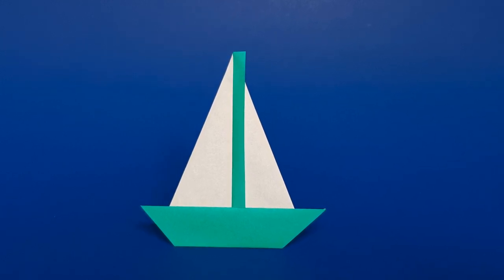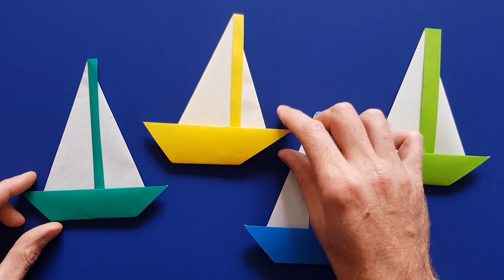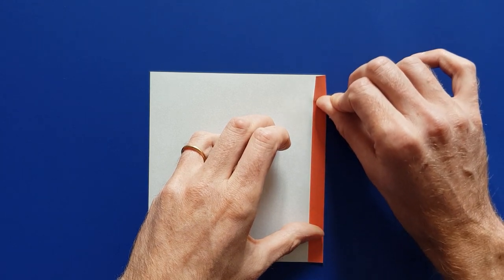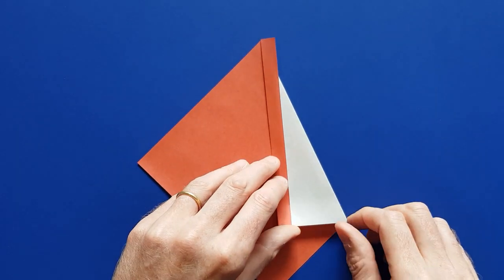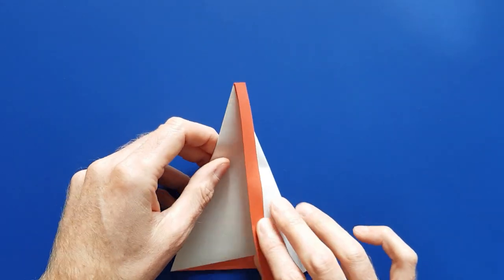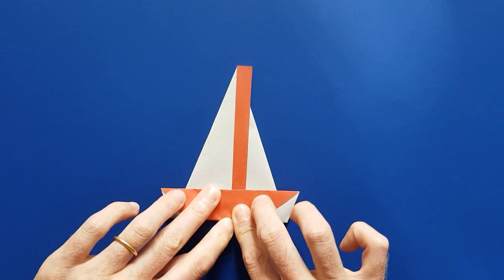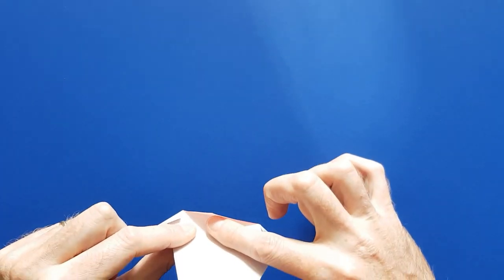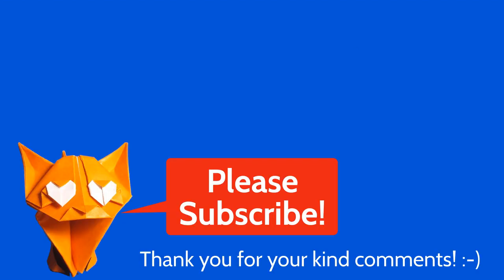Easy Origami Boat Tutorial ⛵ How to Make a Beautiful Origami Sailboat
Learn how to make a very easy origami boat with the easy step by step instructions of this origami tutorial. This beautiful origami ship has two white sails and a colored mast and hull. The best part is that it takes only 2 minutes to make this easy origami sailboat from a square paper! The step by step boat making instructions are very simple, so it is a great origami for kids and beginners.

Almost all kids make paper boats, which is one of the most common topic in origami, along with the origami heart, paper hat, traditional origami boxes and flying paper planes. But nearly all origami boats are the same two traditional origami model: the simple origami boat that floats, and another traditional origami boat with two sails but without a mast. The easy 2 minute origami boat that I show how to make in this video is a new model that I created. It's very simple, but I looked all over the internet and could not find one like it, with its evocative color mast. I hope this new origami boat model will bring more diversity to the world of origami sailboats!

Note: this origami boat is not a floating origami boat, but you can make it stand by itself (which is great to take cool photos of your origami sailboat), or lay it flat if you prefer.

What I like the most about this new origami yatch model is that you can easily change the width and location of the mast and the size of the hull. So you can make many very different paper boats!

-- Take Part in the Origami Boats Map! --

I'm hoping that you will fold a lot of origami boats, and that many of you will send me pictures of your paper boats so that I can add them to the world map of origami boats on my Origami Plus website:

I received many pictures for my previous maps (the worldwide origami pumpkin patch, the origami butterfly flyaway, and the origami Santa Claus Christmas Eve journey), thank you so much for participating!

Let's see if this origami boat will travel the world and the seven seas! I hope we can put as many countries and cities as possible on the origami boat map!

-- Origami Boat from Square Paper Step-by-step Folding Instructions --

Material: to fold this origami boat, you need a square paper with 2 different colors.

In the video I use a 15x15 cm sheet of origami paper to make the origami boat, but you can use other sizes, including smaller sizes, as this origami sailboat does not have a lot of folds.

In the video I go very slowly to make sure everyone can see where to fold, so it takes a bit more than 2 minutes. But once you have folded your first origami boat, the next ones should take 2 minutes or less.

Main steps of the folding instructions from the video:
1. Fold the mast of the origami boat
2. Fold the first sail of the ship
3. Fold the second sail of the sailboat
4. Fold the hull

Important note: this origami boat is an original origami model created by Stéphane Gigandet protected by copyright law. Do not publish how-to videos, folding instructions, diagrams, origami tutorials etc. that show how to fold this origami boat, and instead link to this video or embed it. Thank you!

I hope you will like this origami yatch! Please let me know what you think of this origami boat tutorial in the comments of the video. :)

Thank you very much, happy folding, and happy sailing!